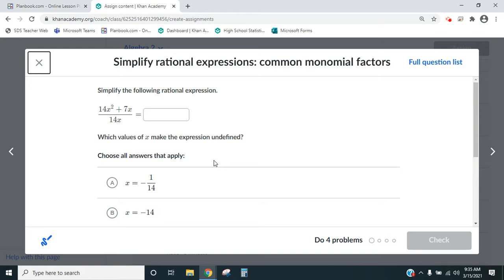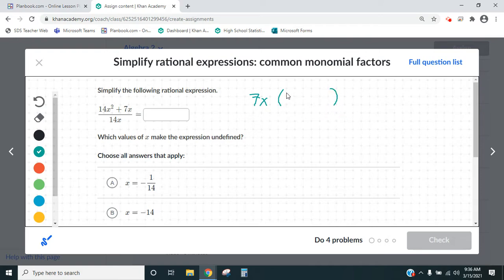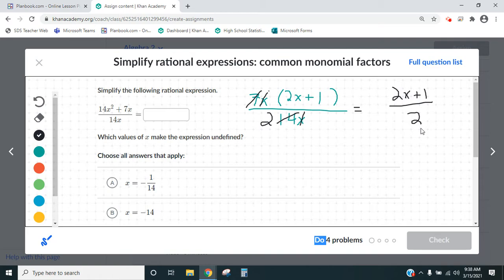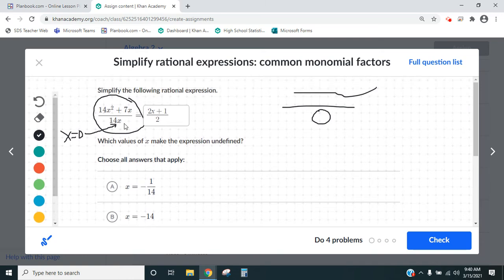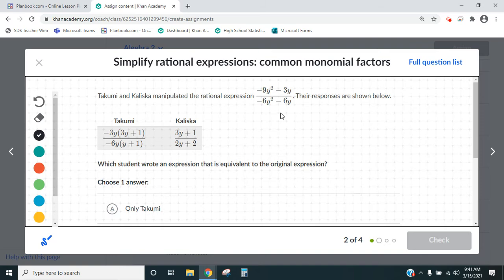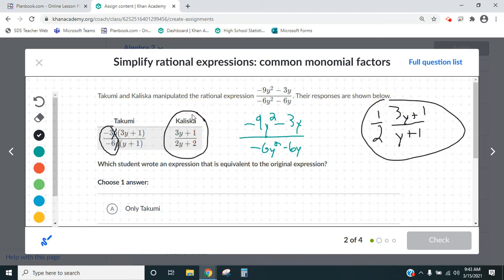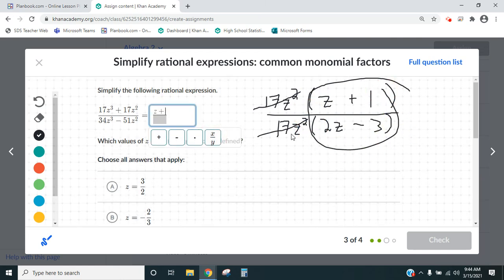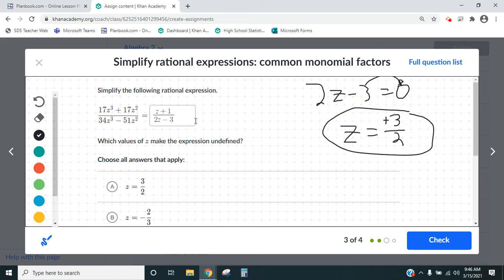Simplify rationals: common monomial factors